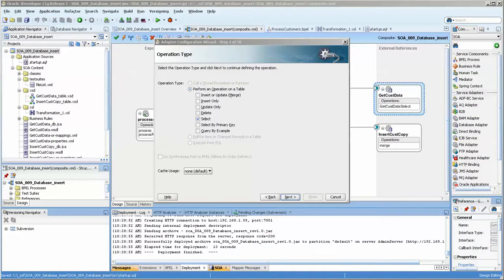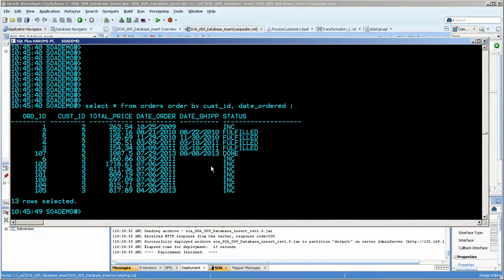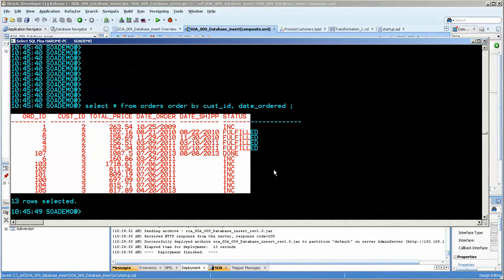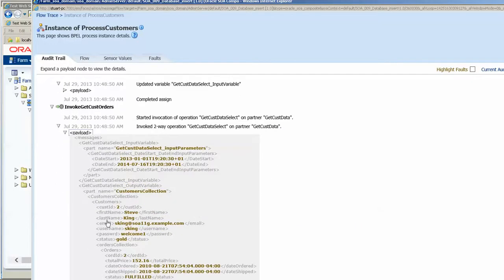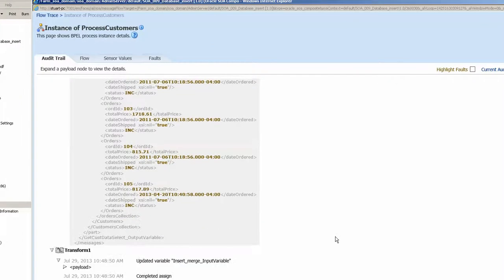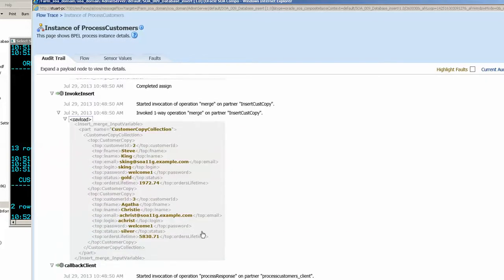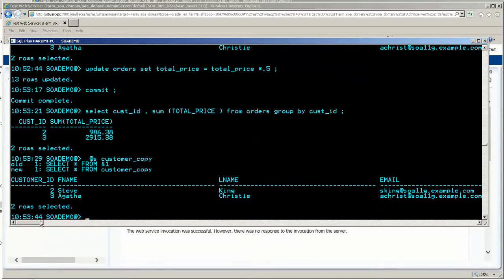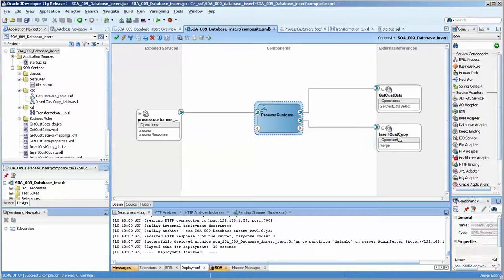SOA Database update merge